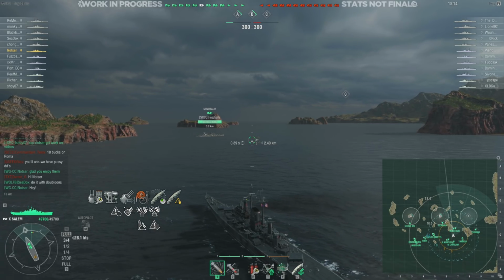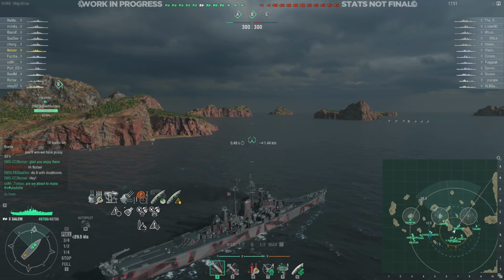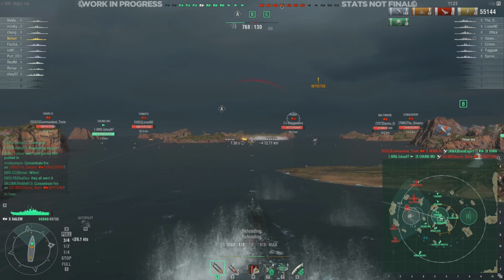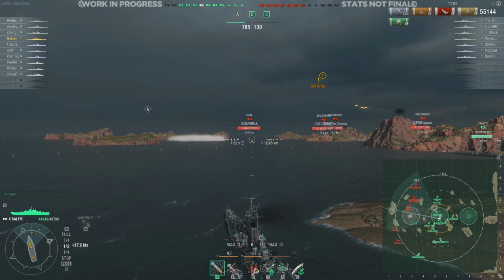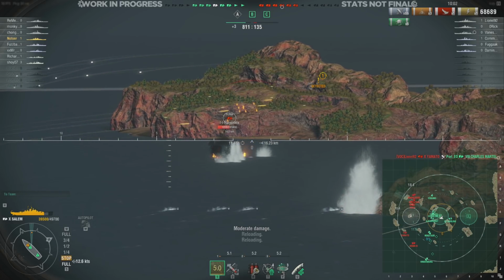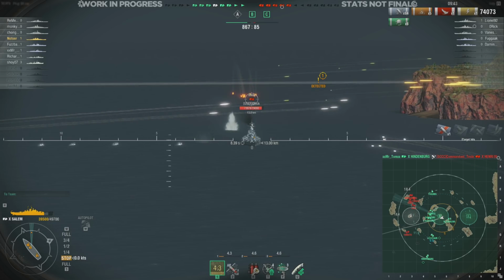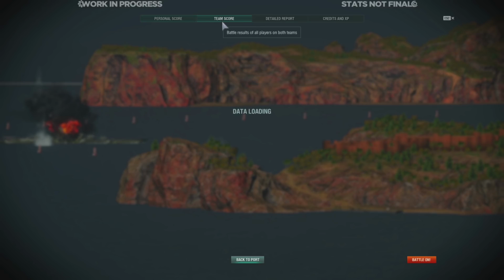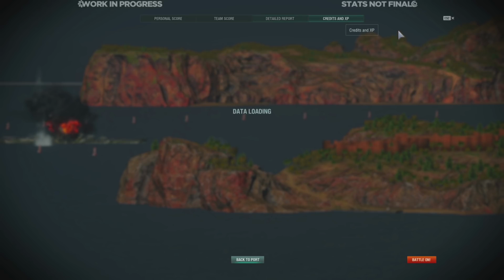World of Warships - Salem First Impression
Salem is the final premium to be shown off with 6.14, it appears to be a Des Moines class ship.  Hope you have a wonderful day and I'll catch you next time!

Tier X American Cruiser Salem Replay